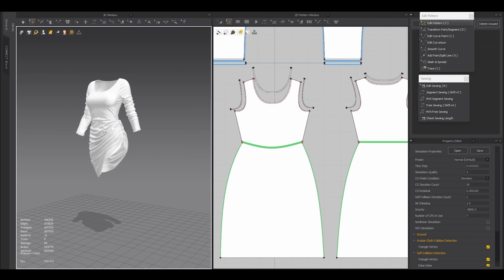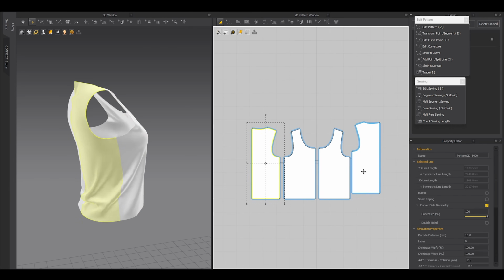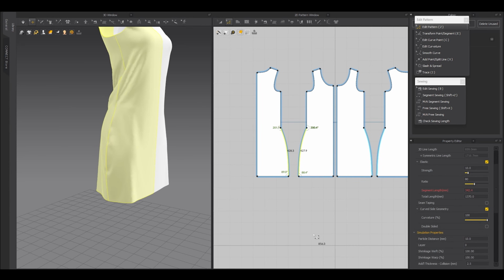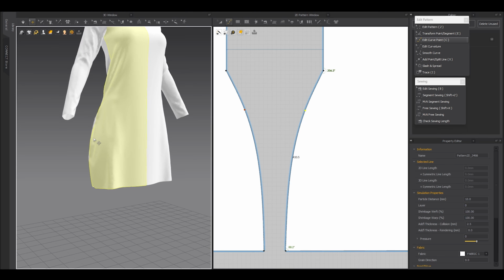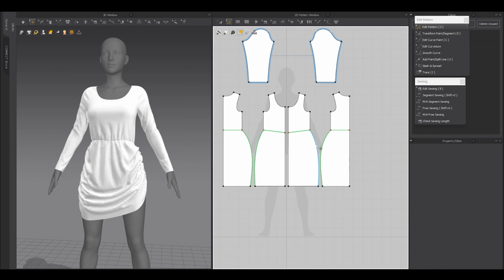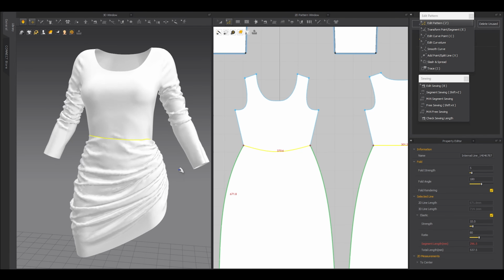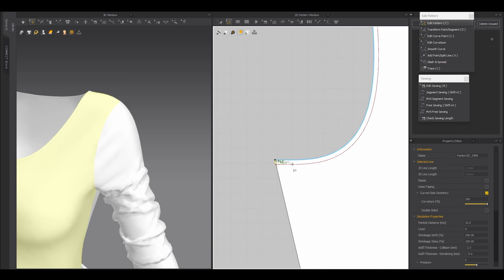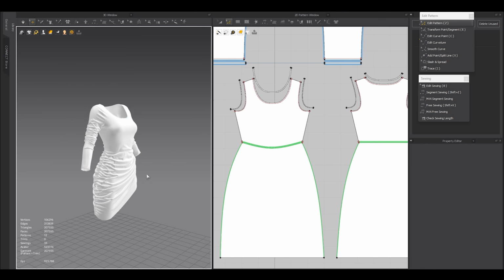How to Make a Simple Dress in Marvelous Designer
In this video, I show a simple process for creating a dress in Marvelous Designer.